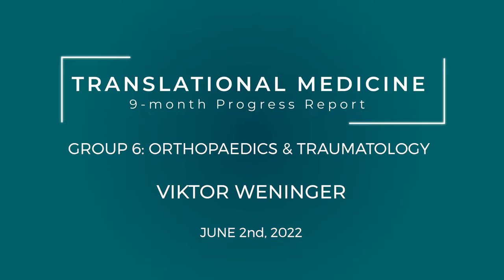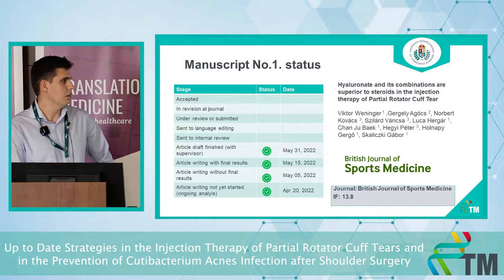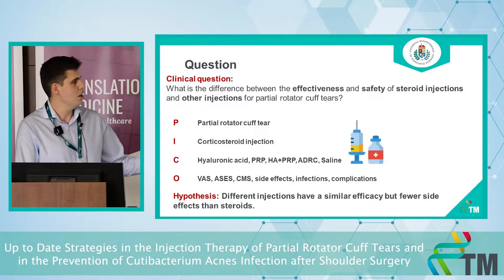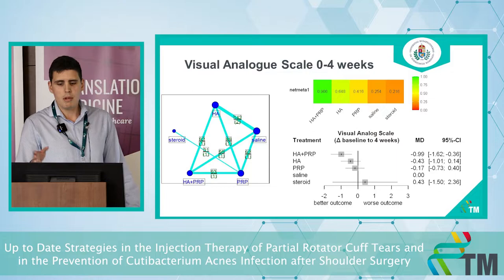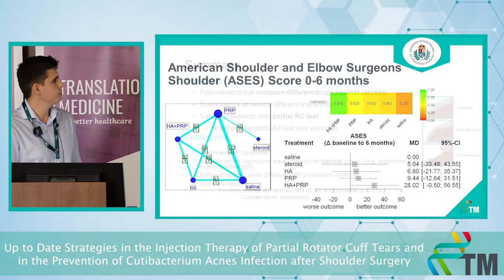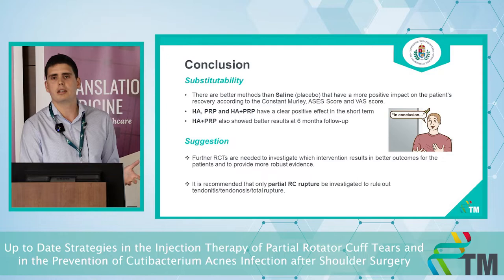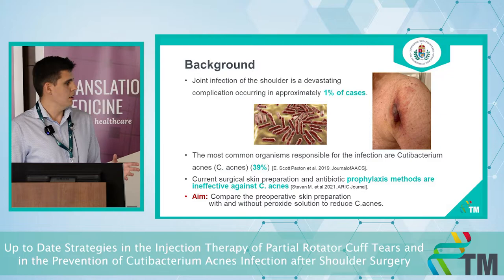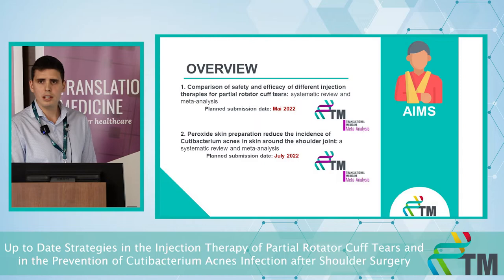Progress Report III - Viktor Weninger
Up to Date Strategies in the Injection Therapy of Partial Rotator Cuff Tears and in the Prevention of Cutibacterium Acnes Infection after Shoulder Surgery
9-month Progress Report of the PhD students of the Centre for Translational Medicine, Semmelweis University.
I am a resident working at the Orthopaedic and Traumatology Department at Semmelweis University with a main interest in shoulder injury. Currently I am working on a systematic review and network meta-analysis on the comparison of the safety and efficacy of different injection therapies for partial rotator cuff tears. My study will help clinicians in the choice of the most efficacious and safe therapy. The second project is another systematic review on the investigation of the efficacy of peroxide skin preparation for the reduction of Cutibacterium acnes on the skin around the shoulder joint. I also take part in orthopedics education as a member of the Department of Orthopedics.